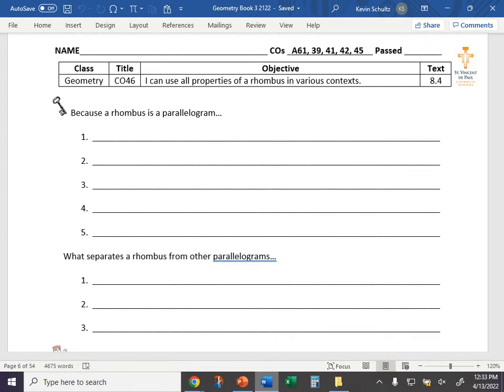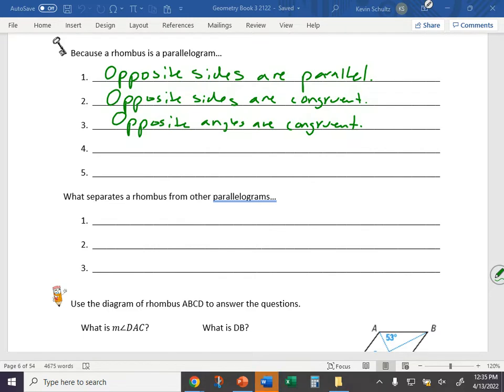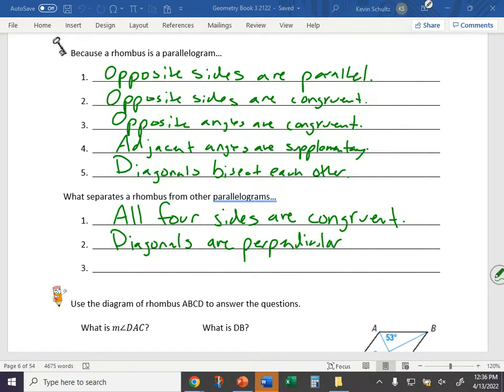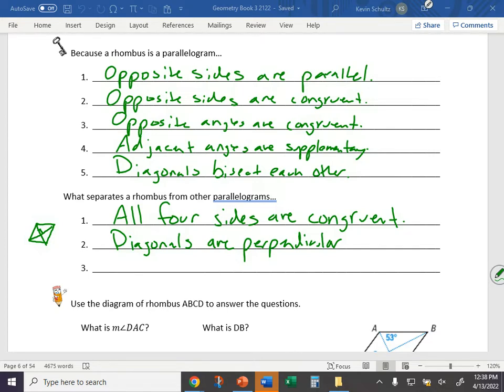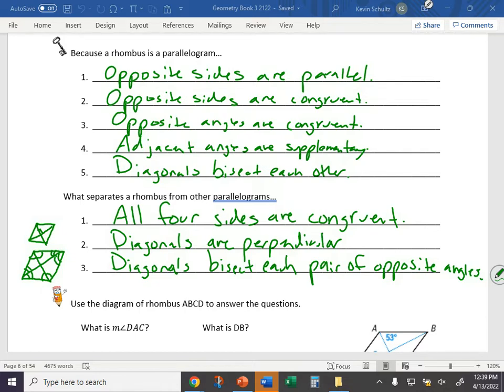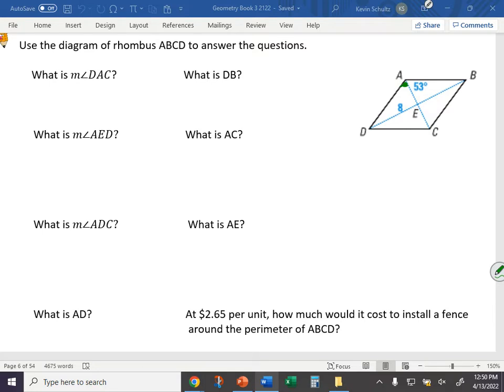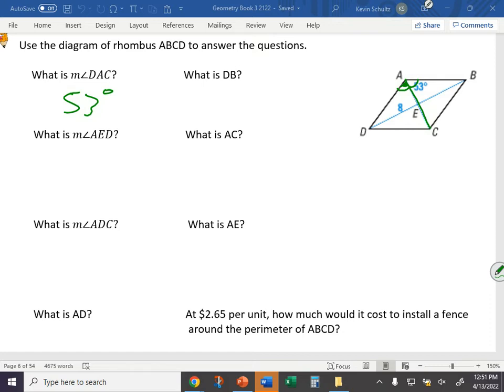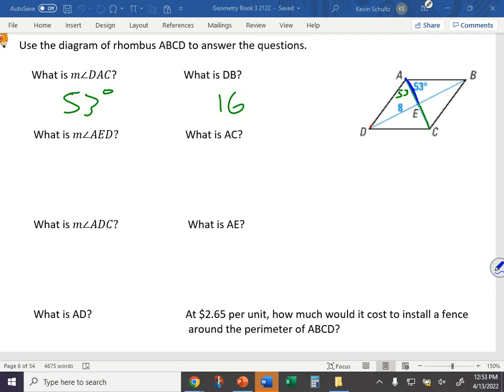Geometry 4/13/22 CO46...Properties of a Rhombus